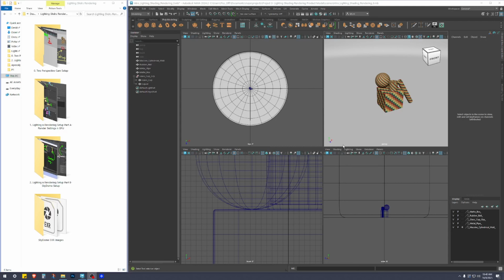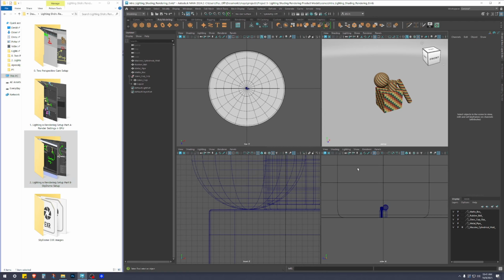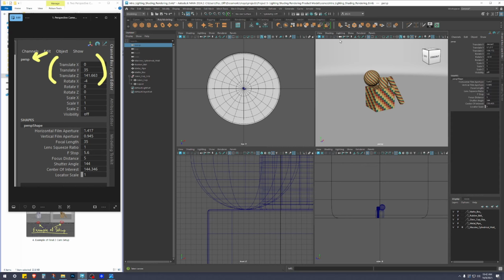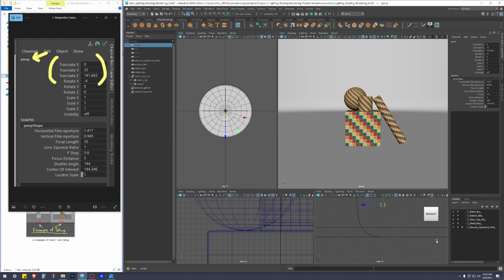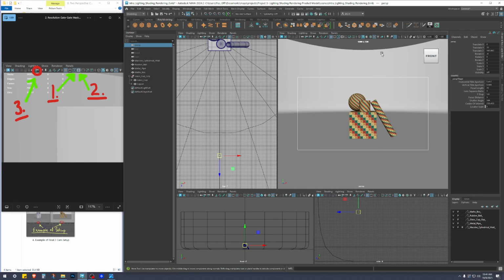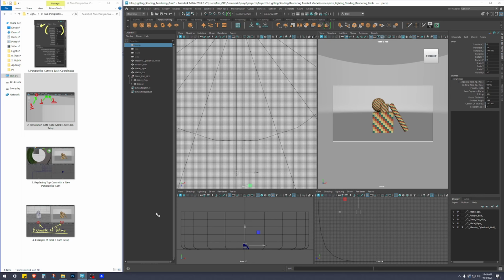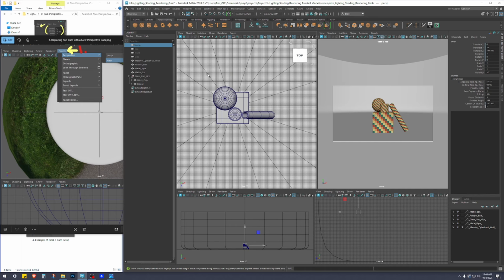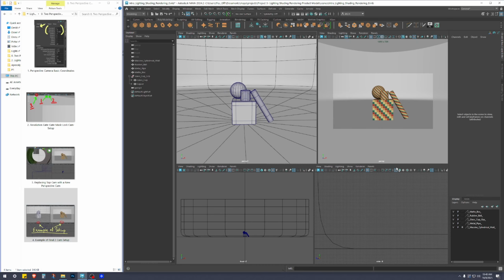0 Two Perspective Cam Setup